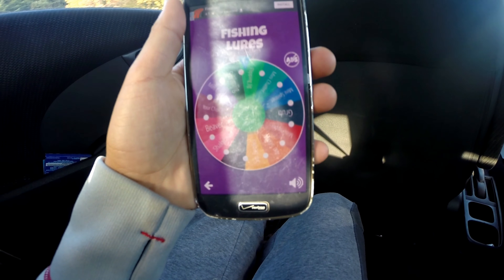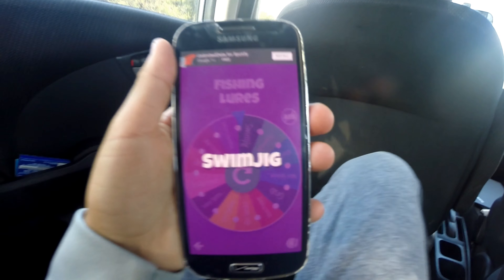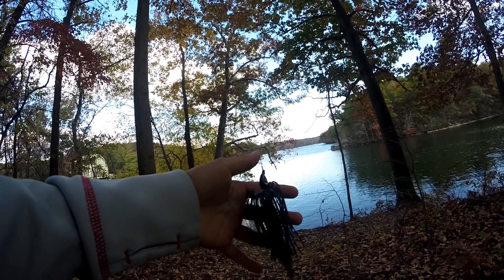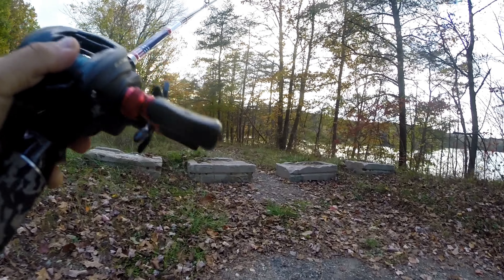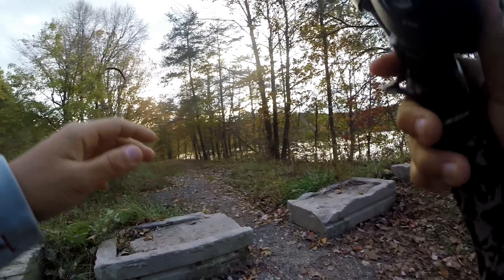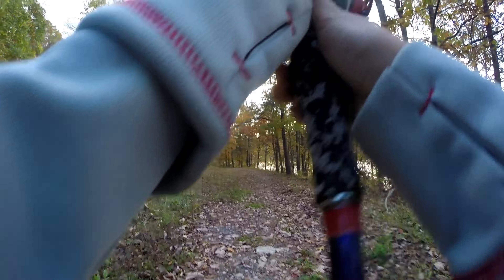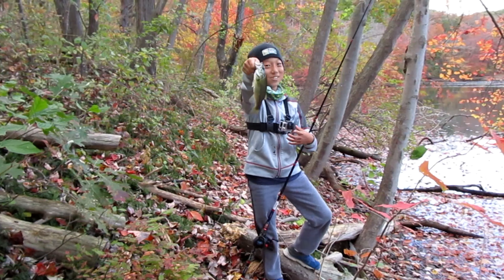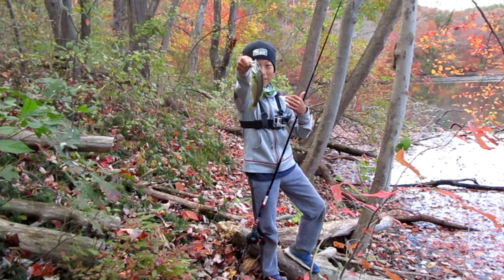Roulette Challenge (4K)